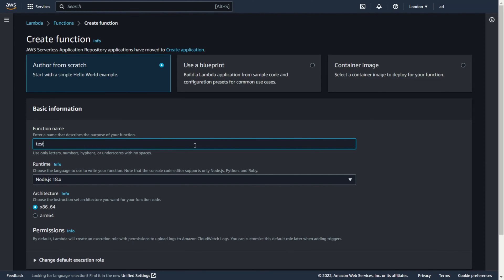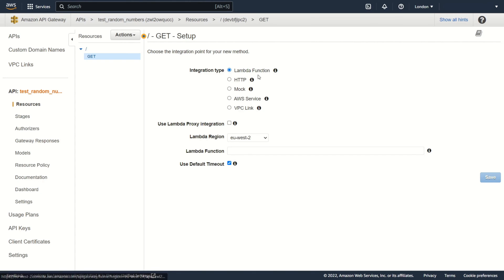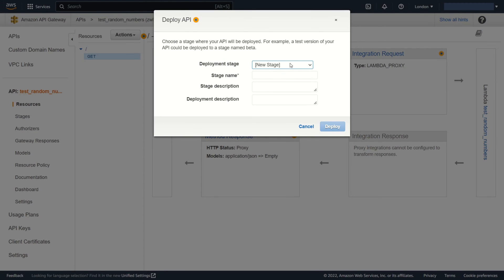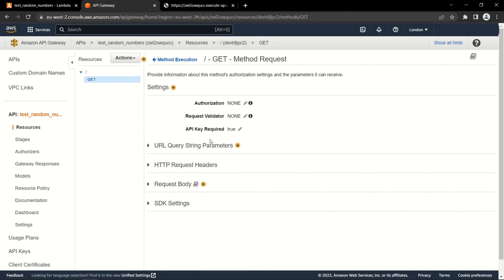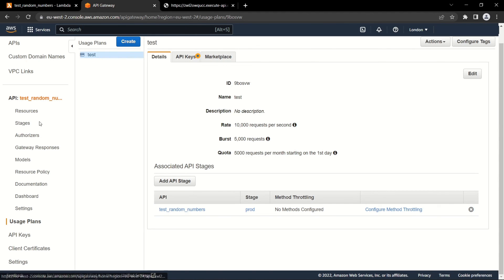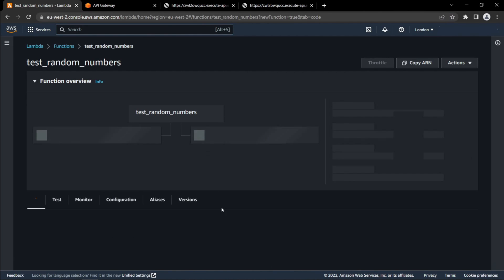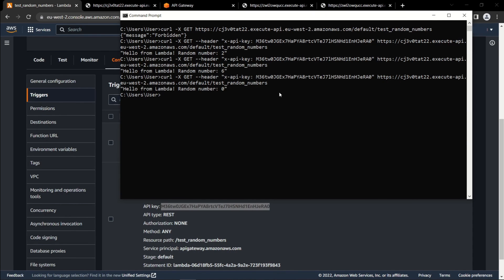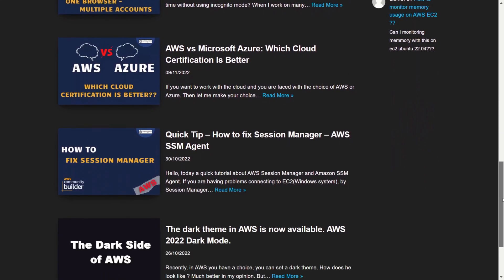API Gateway & Lambda - how to use API_KEY | Hands-On security Tutorial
In this video you will learn how to connect lambda functions to the API Gateway and how easily you can add security to the API Gateway. Hands-On Tutorials for Amazon Web Services (AWS).
I will add the API KEY.

I will show you 2 ways to create an API Gateway.
First, a longer and a bit more difficult way and then a simple and fast one.

Securing Your API with API Keys:
API keys are an important part of securing your API. By requiring clients to provide a valid API key, you can ensure that only authorized users are able to access your API. You can also revoke API keys if they are compromised or no longer needed.
In addition to API keys, API Gateway provides other security features like SSL/TLS encryption, AWS Identity and Access Management (IAM) integration, and OAuth2.0 support. By using these features in conjunction with API keys, you can create a highly secure and scalable API infrastructure.

The tutorial shown step by step will allow you to understand the topic and develop your project.

- samsung galaxy s20 FE

- microphone neewer NW-7000

- microphone comica CVM-VM10II with Shock Mount, Deadcat

- LED light yongnuo yn600 air: US

- LED RGB light yongnuo yn300 air

- gimbal dji om4

- cheapest white photo umbrella

- camera tripod 74"

- cheap light tripod 82"